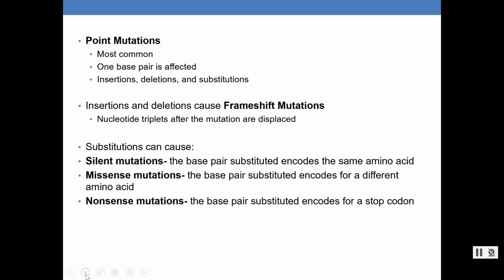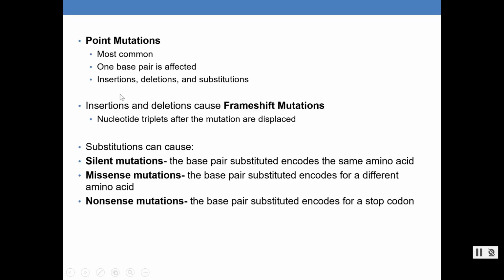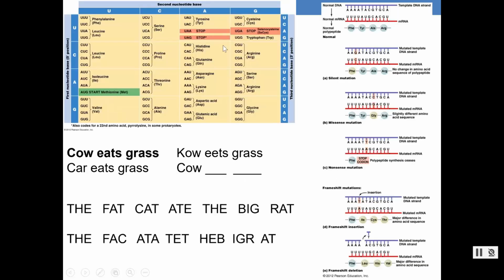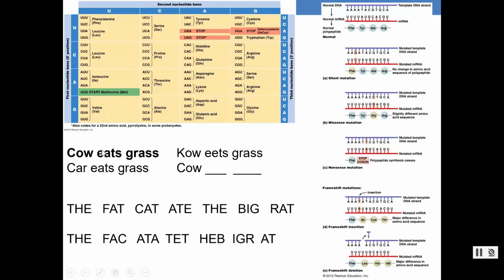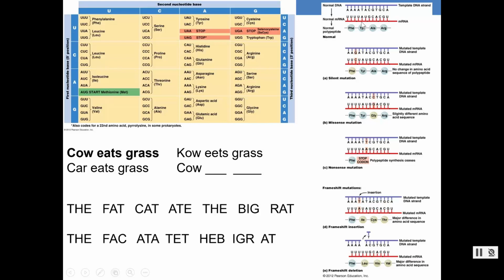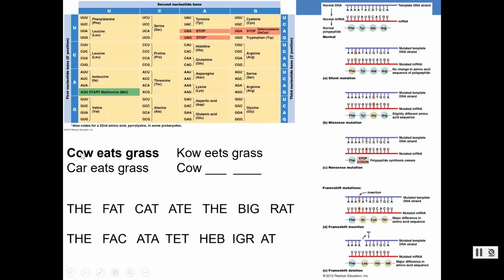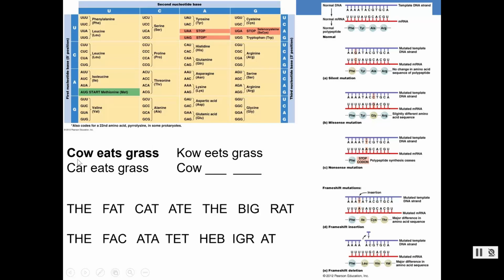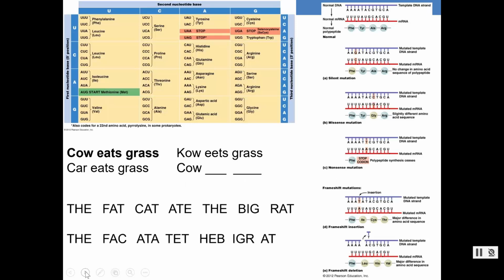MH Ch 8 Mutations